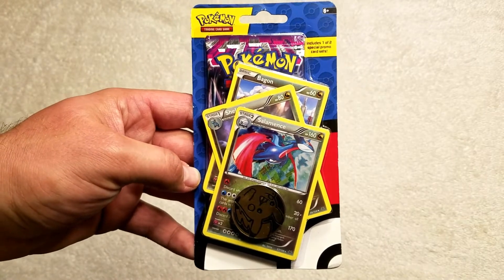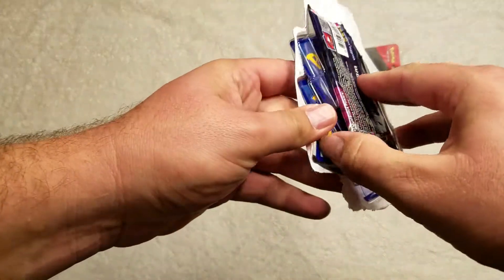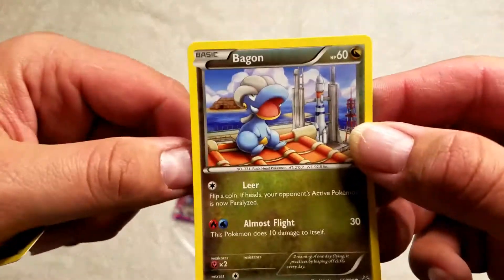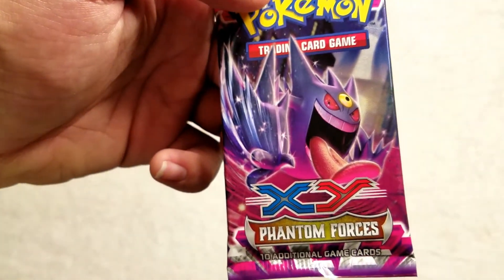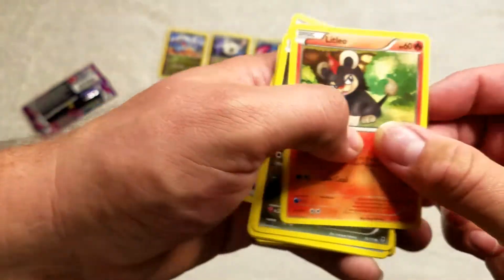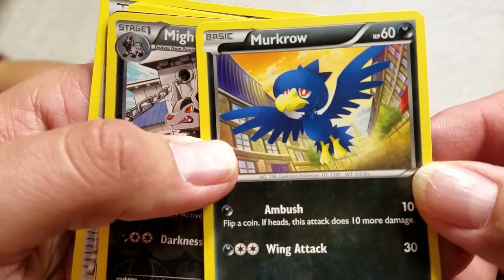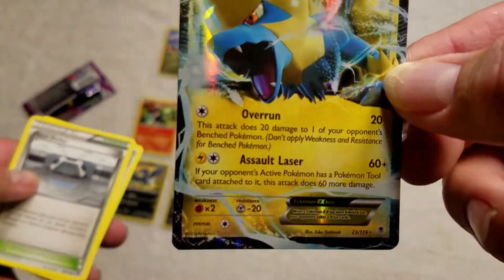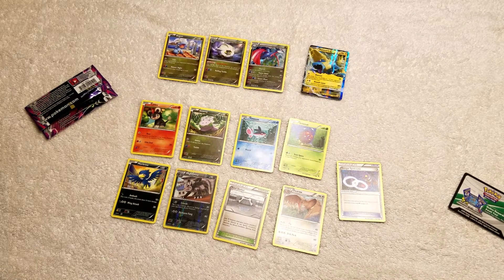Unwraping Pokémon Slamence Evolution Bootser Pack EX Card Found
welcome to PokéStangs OK guys this has go to be one of are best Unwrapping  videos.

Unbelievable that we got that Manectric EX card. Comment and let me know what you think of this amazing unwrapping!

Hey guys check the line below for are giveaway  We are doing a free giveaway of this amazing Charizard card binder with cards  here as a thank you for being part of our Pokemon Channel.

show in the video is all new Pokemon cards that we are doing in January video and many more after that
I will be doing a card announcement on January 31 2017
The winner will be sent a private message that they won this giveaway.

2. Comment that you liked the video
Please do not put personal info on the comments we will contact you

Thanks for checking out are videos

Category
Gaming